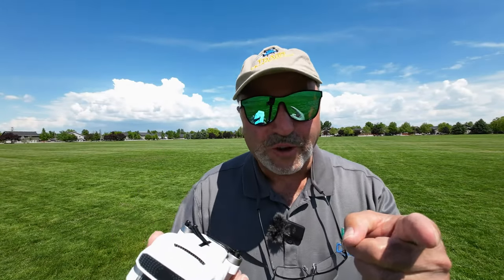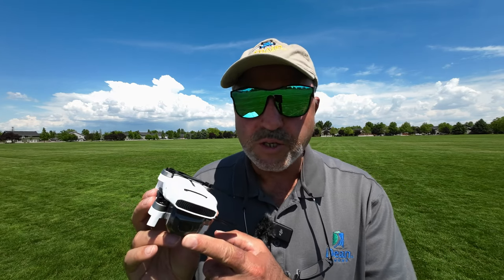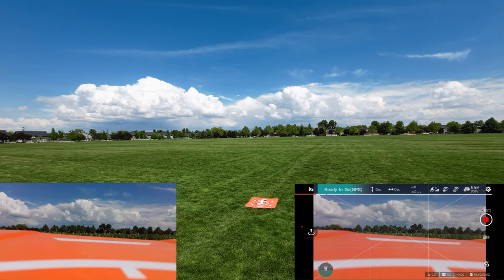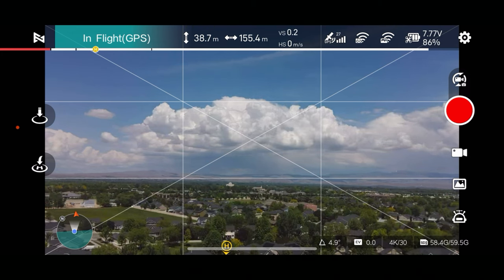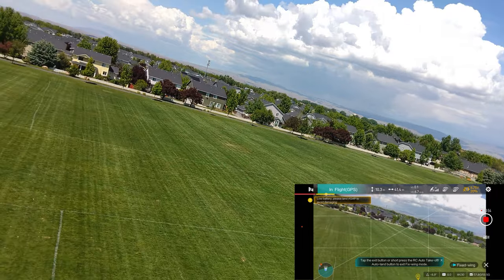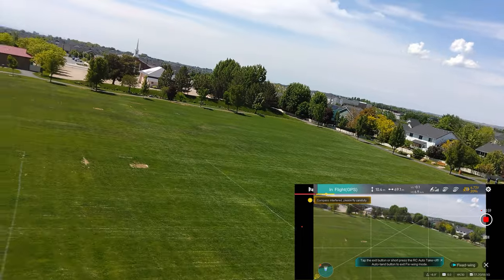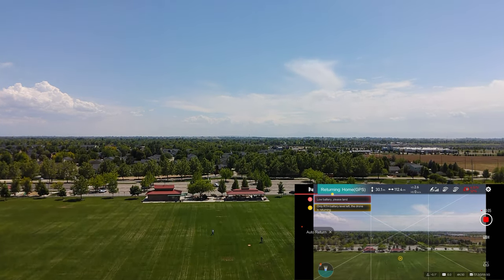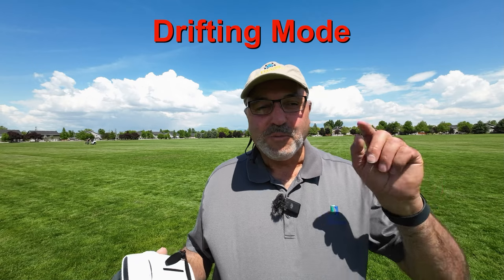Fimi X8 Mini v2 - One Click Videos - Panorama Shot - Demonstration and Commentary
In this video I demonstrate the Fimi X8 Mini v2 QuickShot or One Click videos as Fimi calls them.  These automated shots can be helpful and are a great addition to the drone.  I also show a horizontal panorama shot and a couple of photos.

Fimi X8 Mini v2
Canon M50
GoPro Hero 11 Black